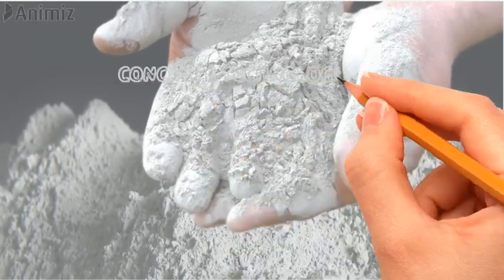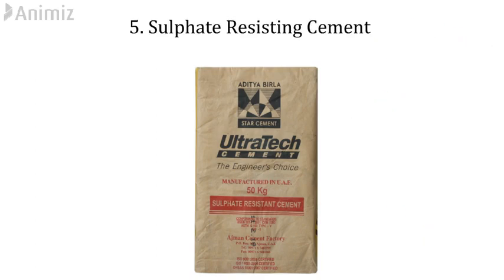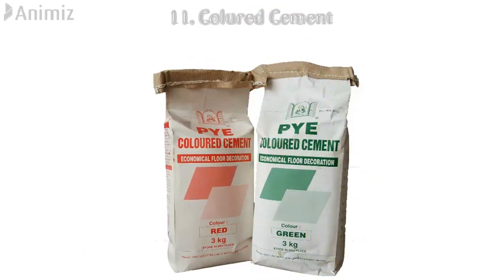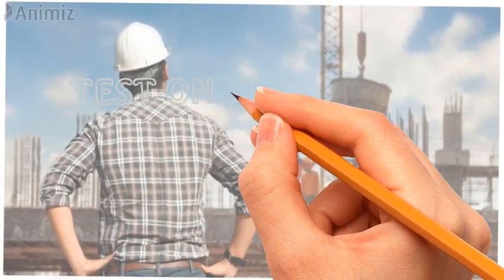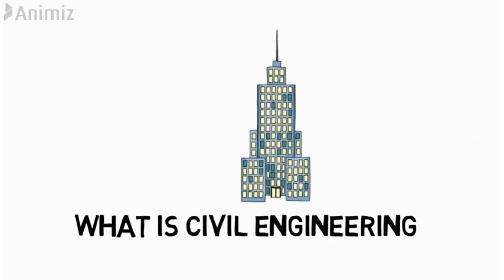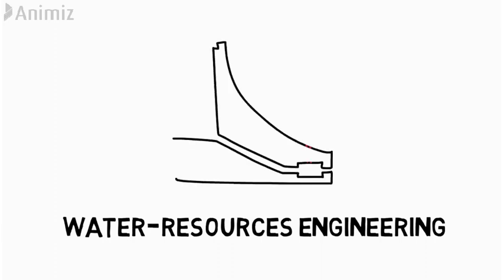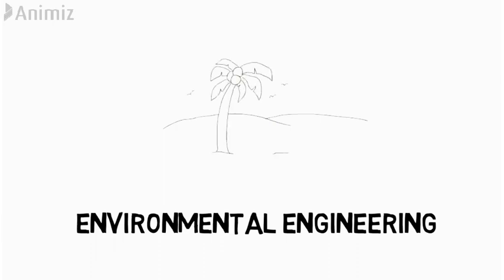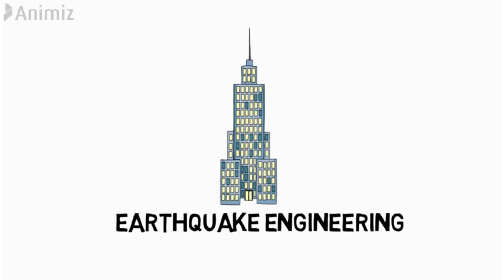Type of Cement CONCRETE TECHNOLOGY MODULE 1.2